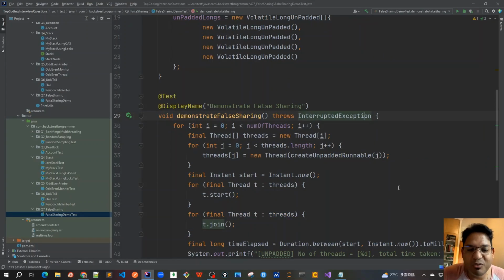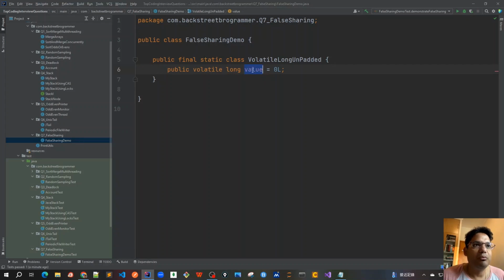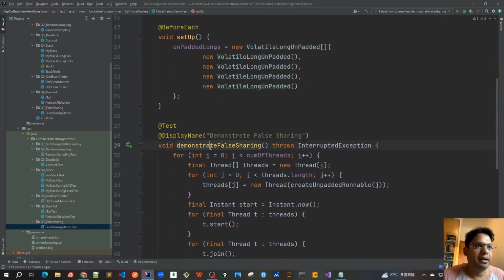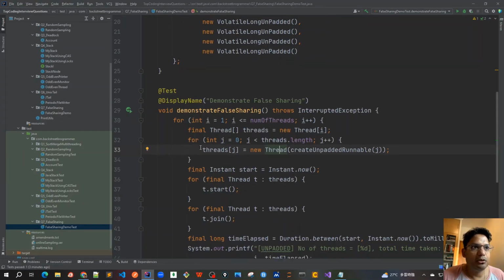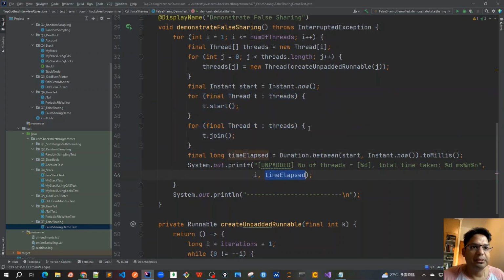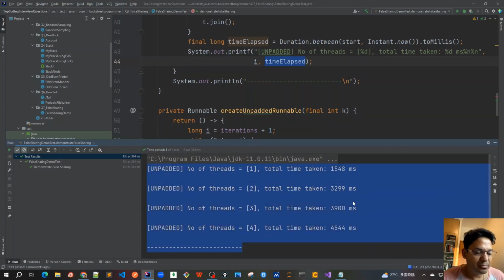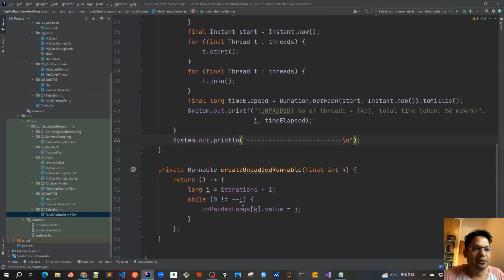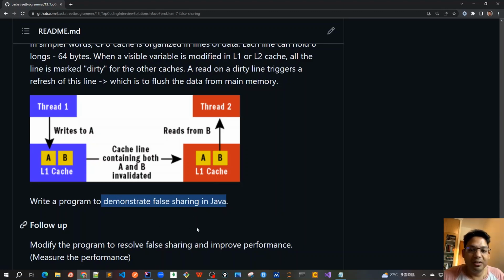41 - Demonstrate False Sharing - SOLUTION - Code Demo 2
SOLUTION: Demonstrate False Sharing - Code Demo 2
In computer science, false sharing is a performance-degrading usage pattern that can arise in systems with distributed, coherent caches at the size of the smallest resource block managed by the caching mechanism.

False sharing in Java occurs when two threads running on two different CPUs write to two different variables which happen to be stored within the same CPU cache line. When the first thread modifies one of the variables - the whole CPU cache line is invalidated in the CPU caches of the other CPU where the other thread is running. This means, that the other CPUs need to reload the content of the invalidated cache line - even if they don't really need the variable that was modified within that cache line.

In simpler words, CPU cache is organized in lines of data. Each line can hold 8 longs - 64 bytes. When a visible variable is modified in L1 or L2 cache, all the line is marked "dirty" for the other caches. A read on a dirty line triggers a refresh of this line -: which is to flush the data from main memory.

Write a program to demonstrate false sharing in Java.

Follow up
Modify the program to resolve false sharing and improve performance. (Measure the performance)